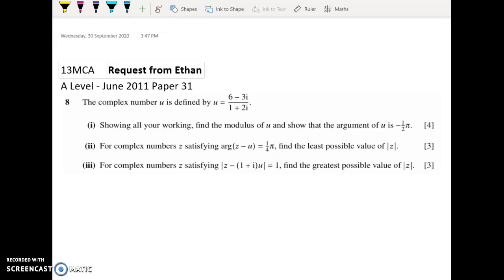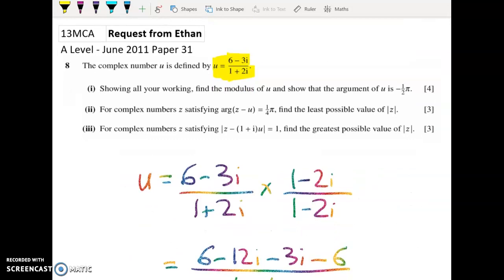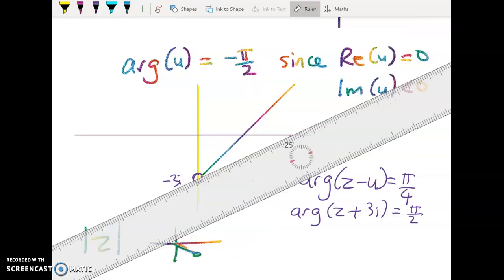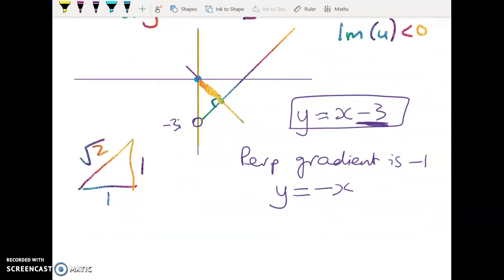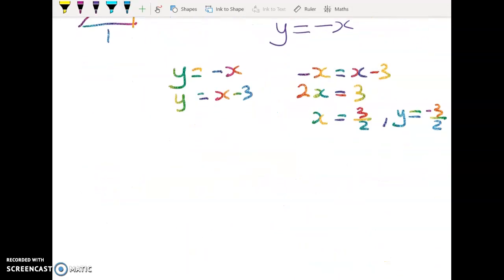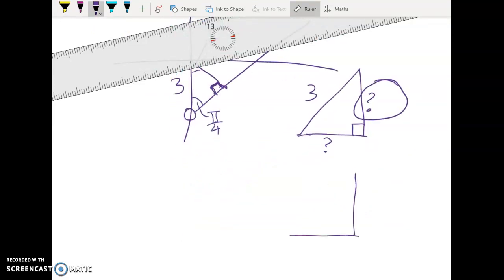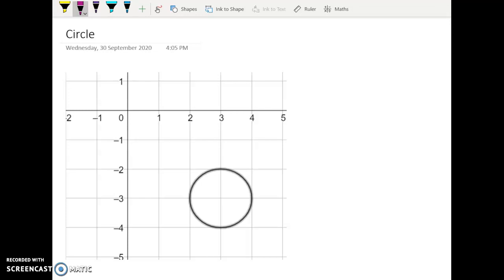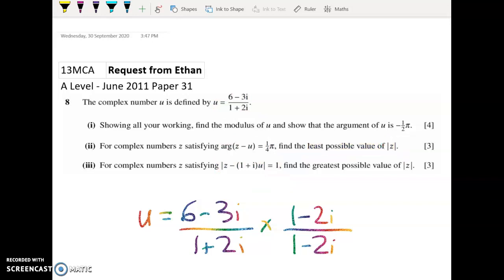13MCA June 2011 P31 (Ethan) Complex numbers, loci + geometry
Find the least possible value of modulus of z for two loci - arg(z-u) and circle locus